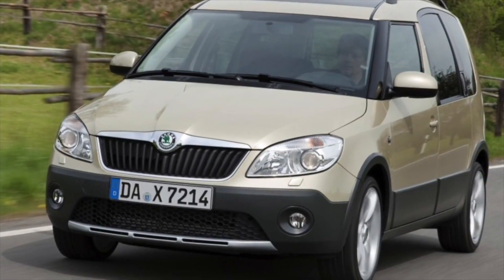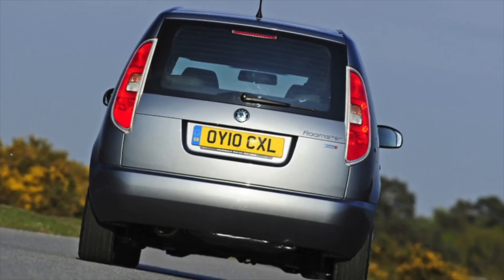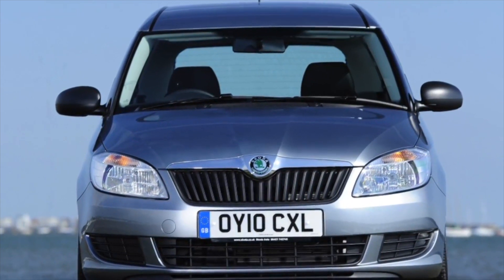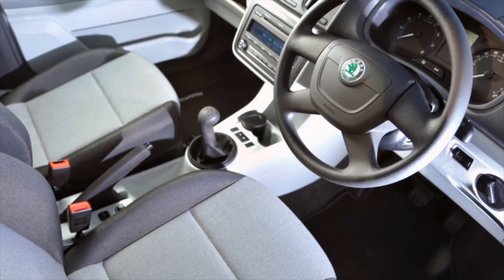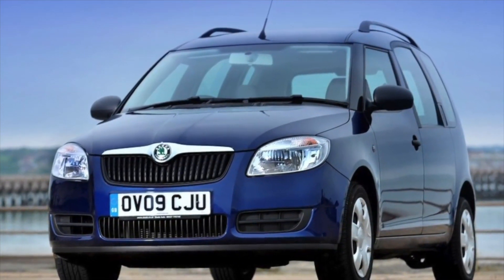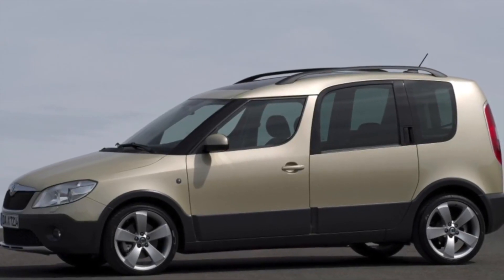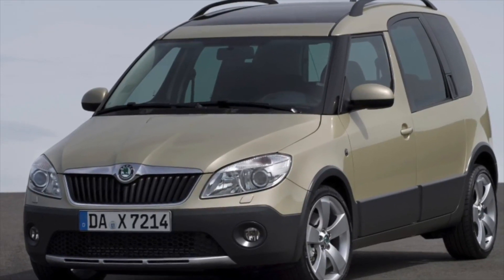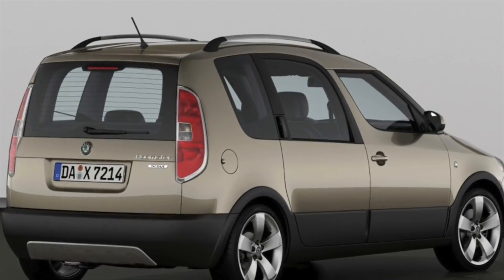TOP Things that will BREAK on your Skoda Roomster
How many miles is bad for a used Škoda Roomster '2006–15? Are used Skoda Roomster expensive to maintain?